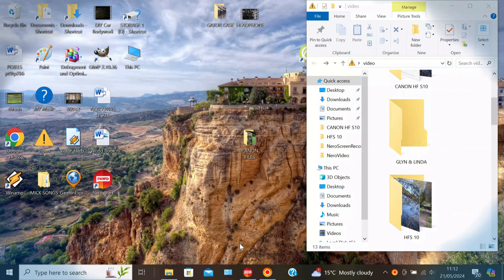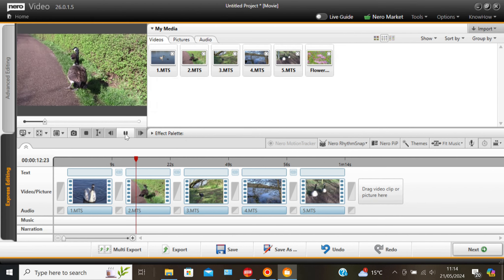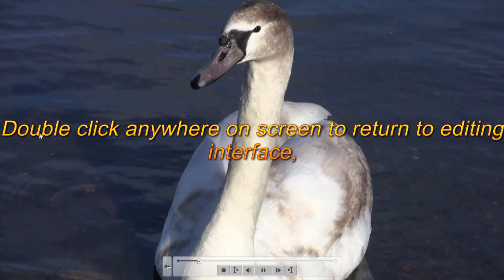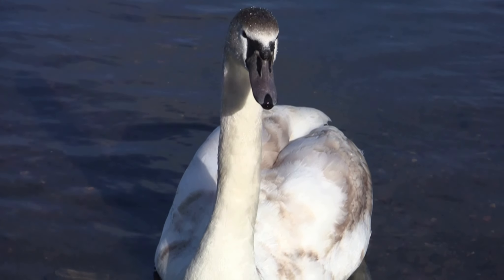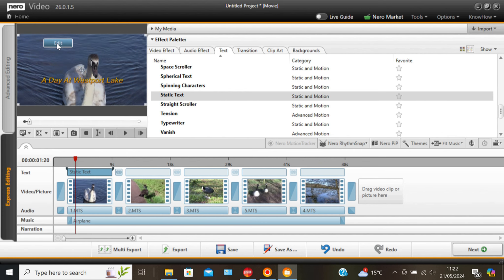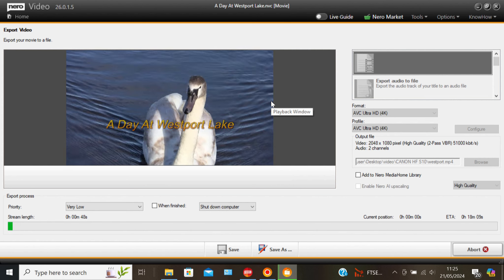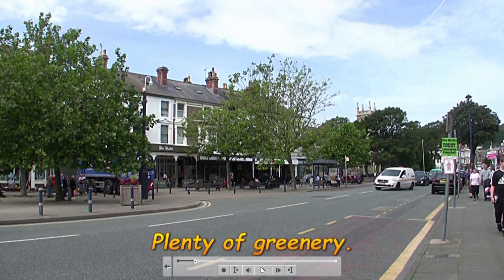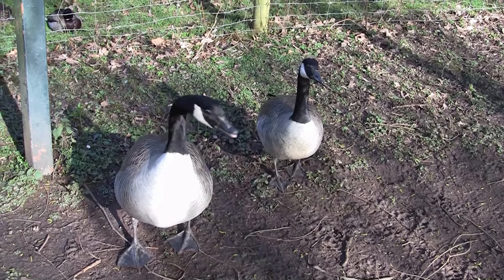NERO PLATINUM, SIMPLE FIRST TIME EDITING.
I just wanted to make a simple information video for first time editors using Nero Platinum 2024, or 2020.
This info may apply to other versions of Nero, but I'm not sure on that.
Aimed at people, who like myself, didn't know where to start when it came to editing video on a PC.
It can be a daunting prospect.
Been editing on Nero for four years now, (since I was 68) & I find it's a lot easier to use than most other editing software I've tried.
Just my opinion, that's all.
Mick.